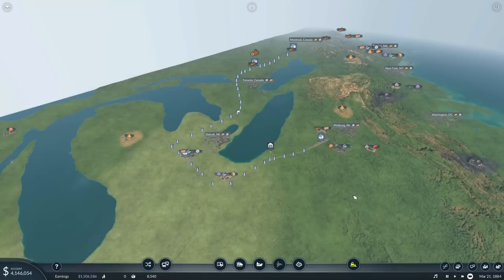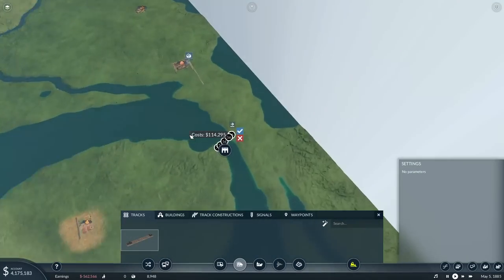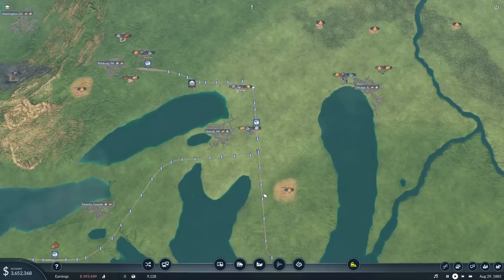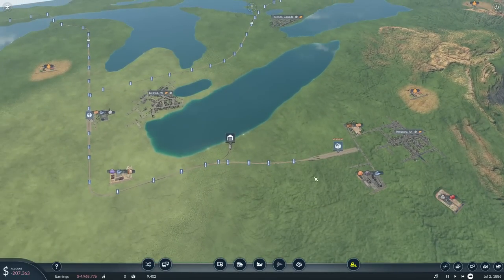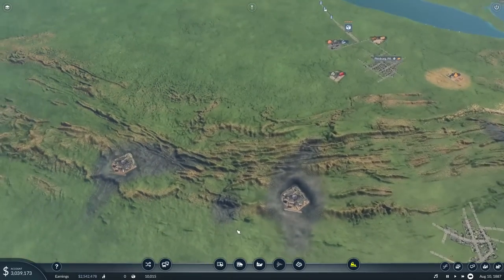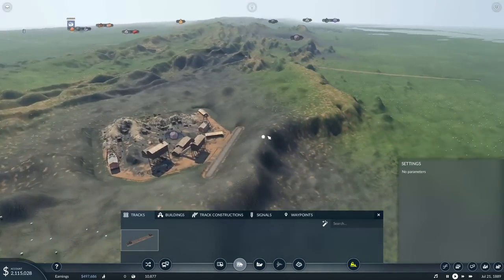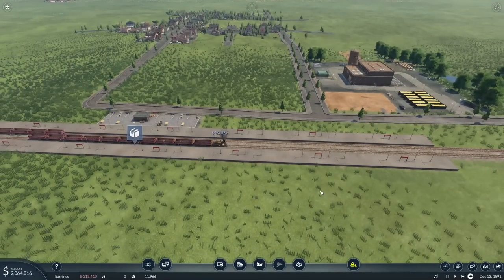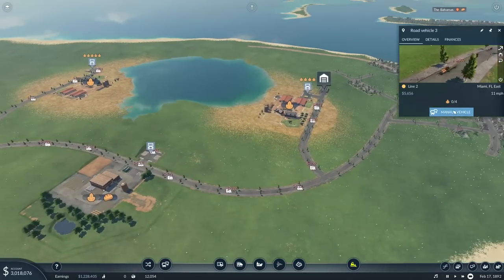Exporting Coal from The MOUNTAINS - Transport Fever 2 #3